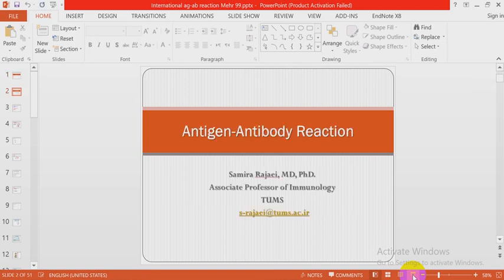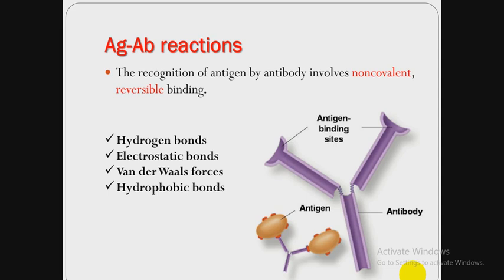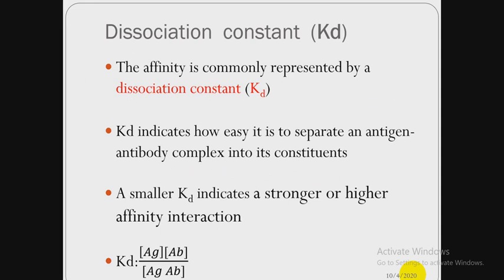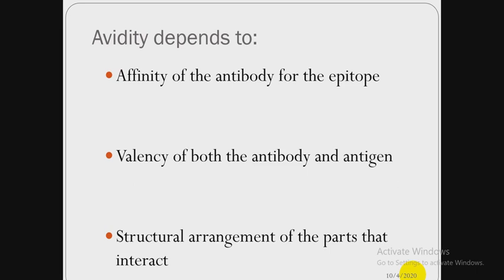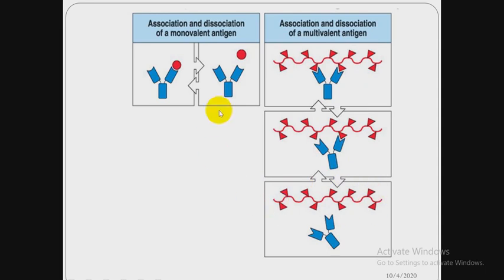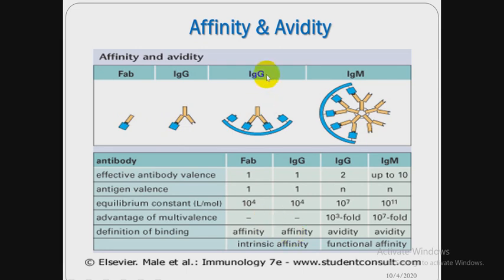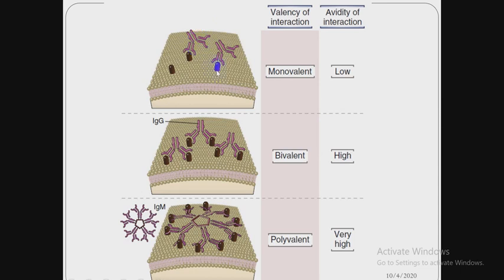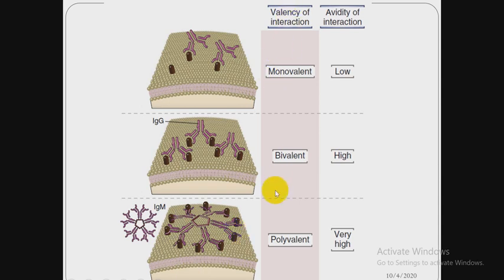1 March 2022